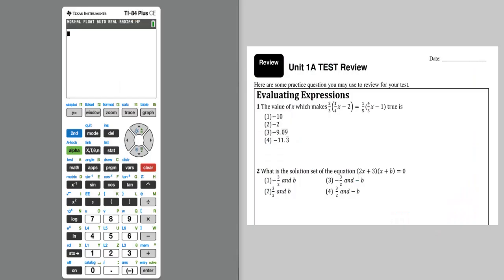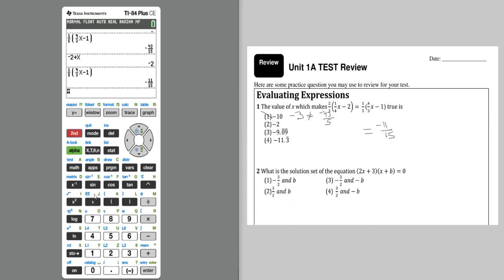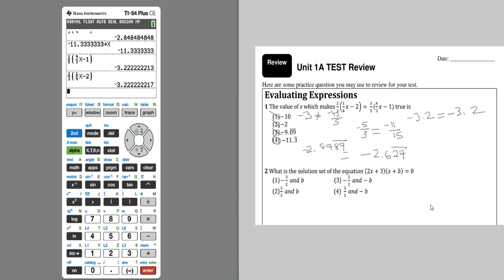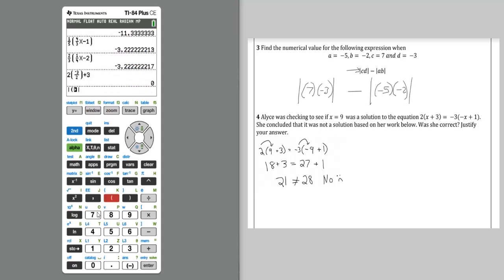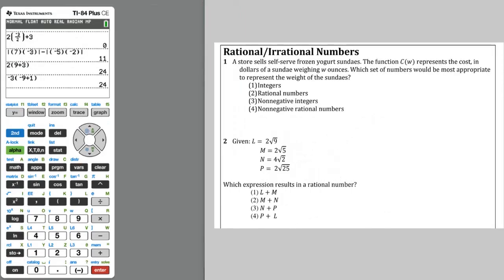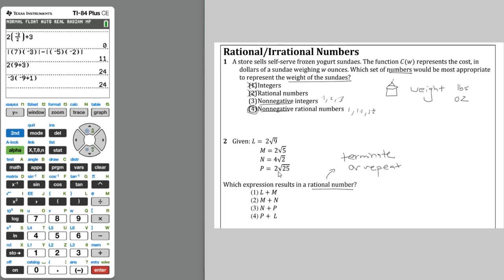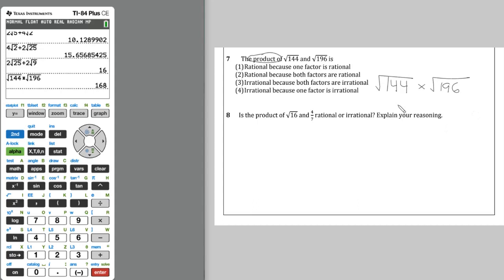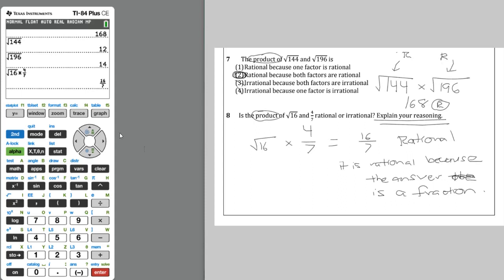Review Sheet- Unit 1A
Review of concepts from Unit 1A- Number Systems- focused on Rational and Irrational numbers.